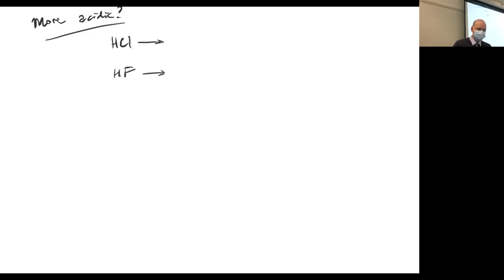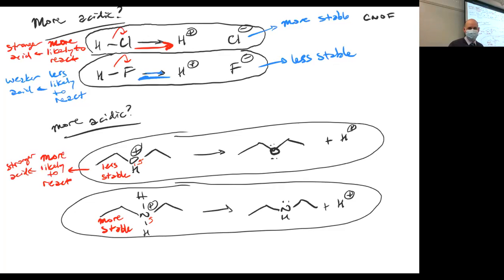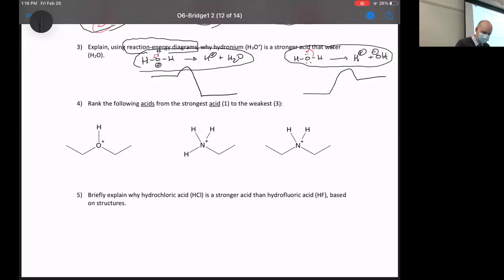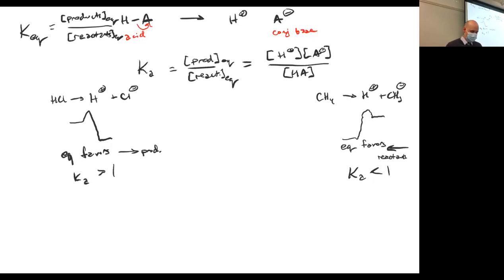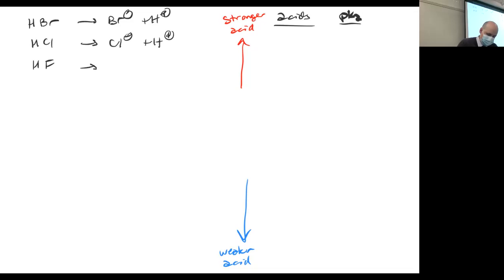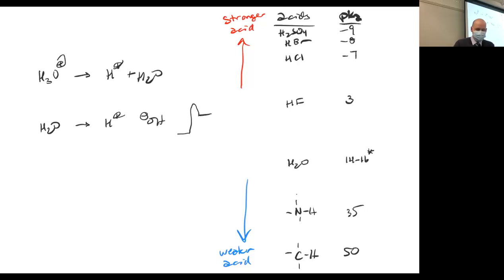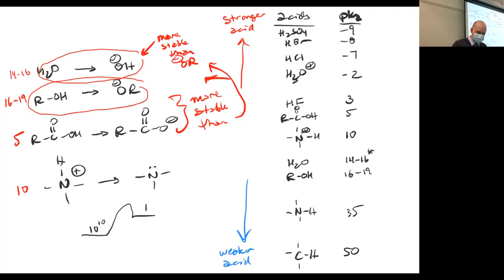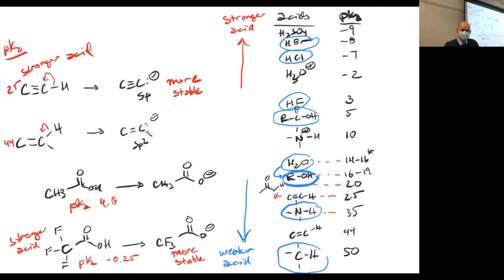Day 11, 2.26.21